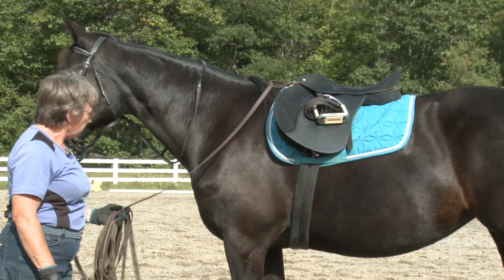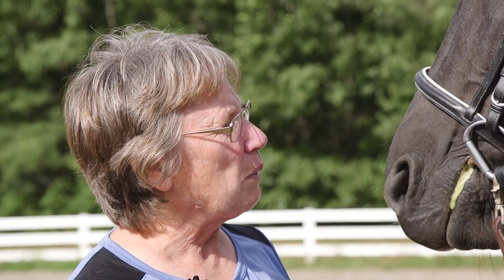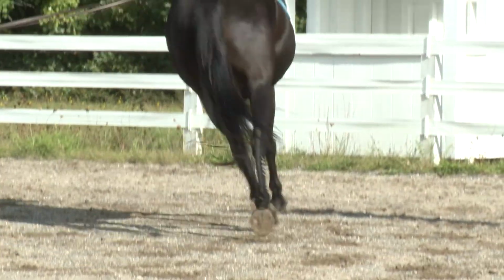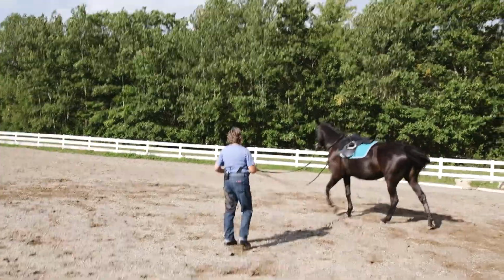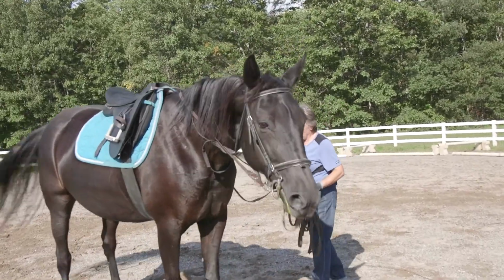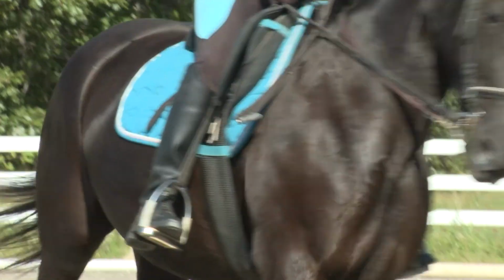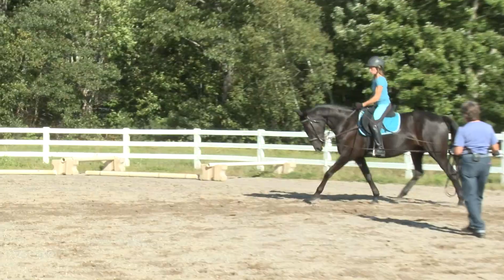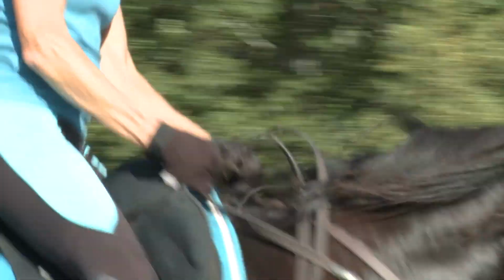Cantering with a Standardbred Part 2 - Adding the Rider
Watch Trainer Robyn Cuffey teach Standardbreds how to canter.